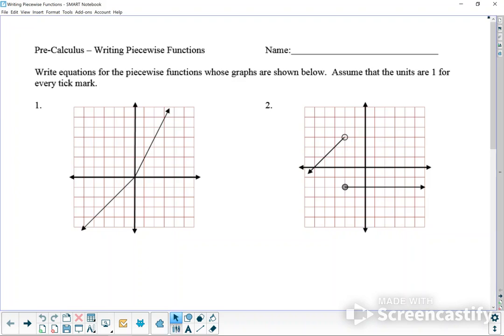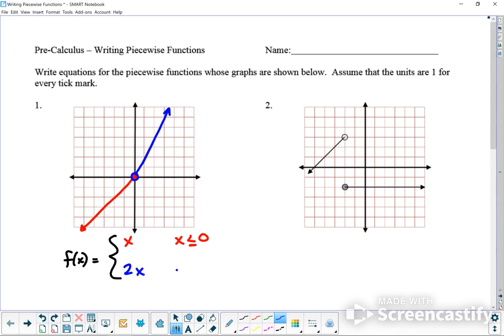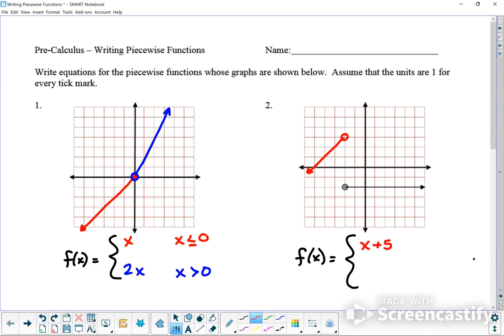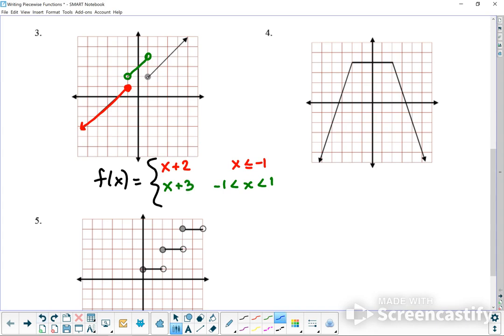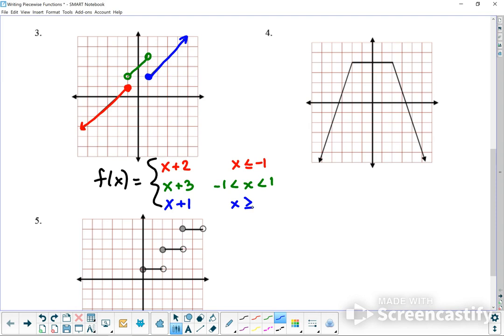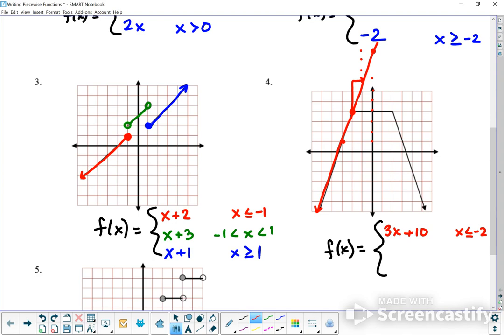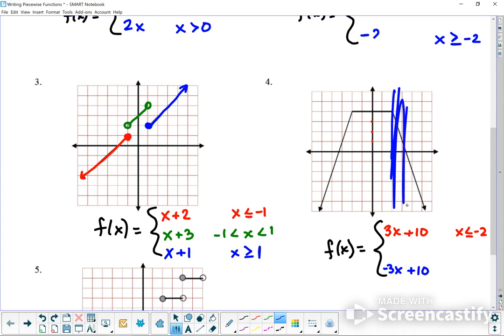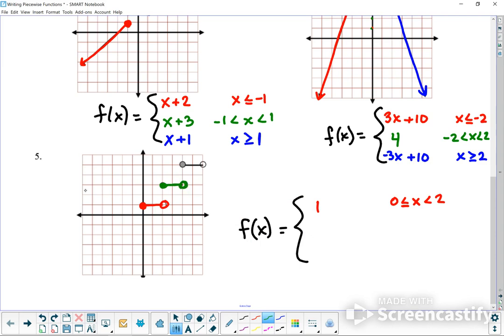Writing Piecewise Functions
Pre-Calculus Homework
-Writing the Equations of Piecewise Functions Given a Graph